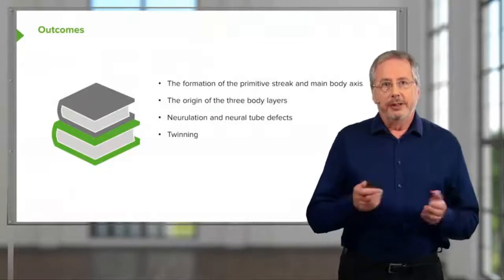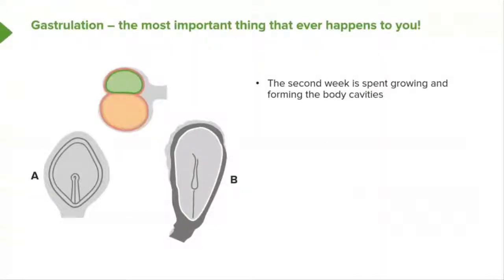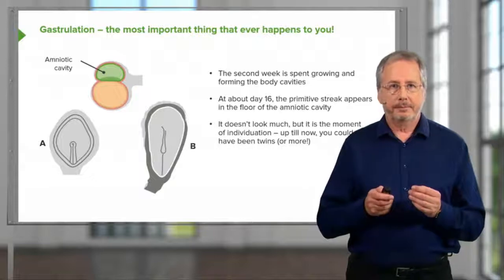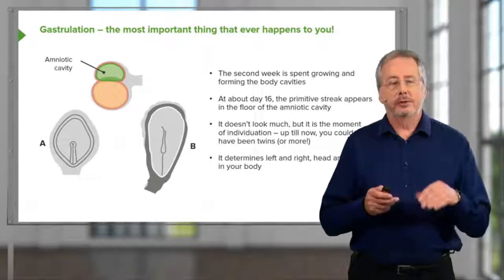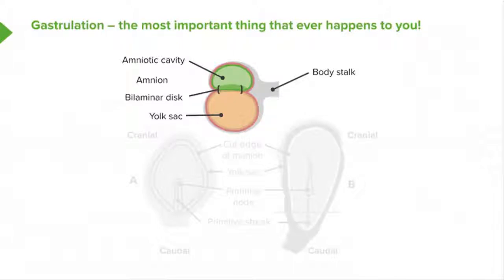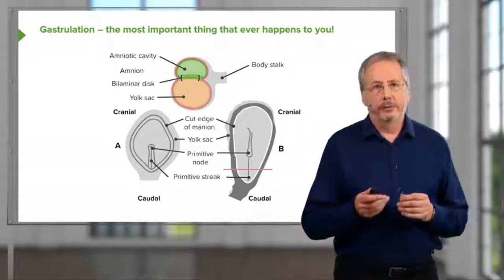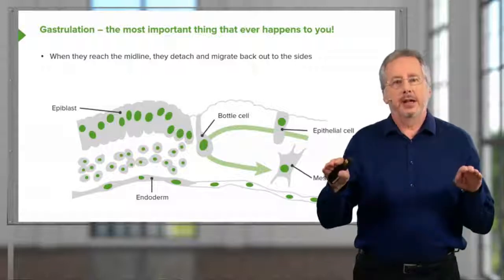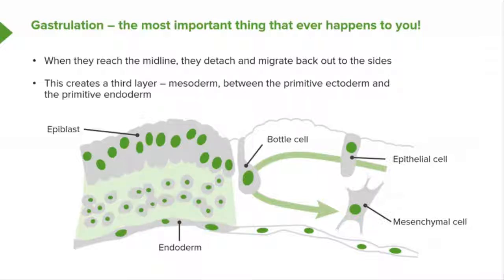Gastrulation – the Most Important Thing – Week 2 of Embryogenesis